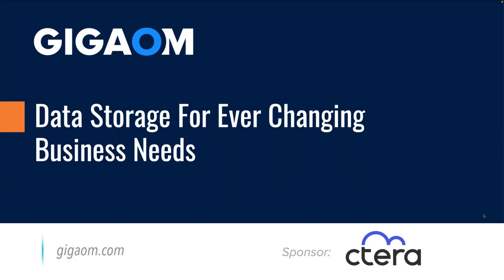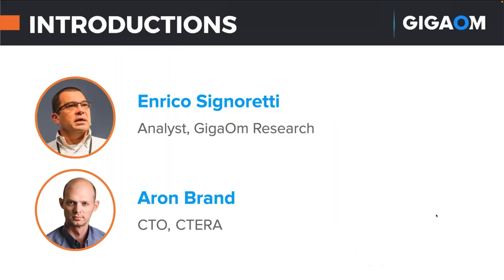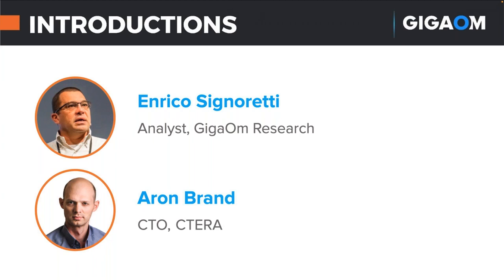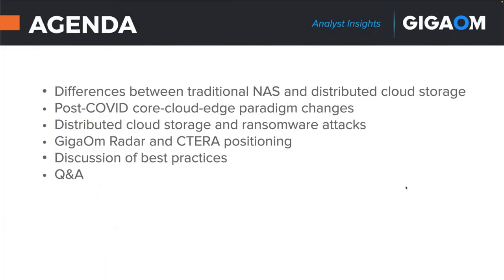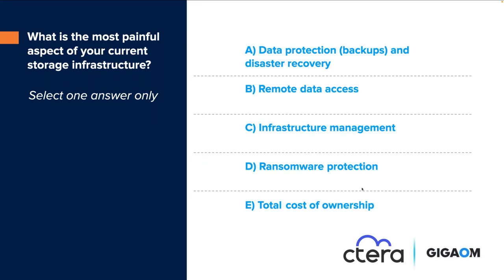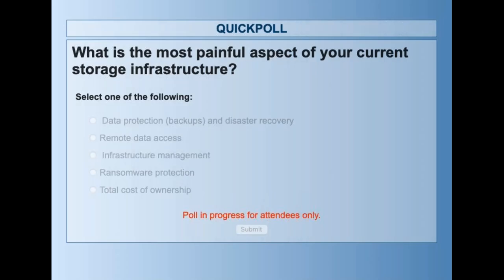CTERA Gigaom Webinar: Data Storage for Ever Changing Business Needs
File and cloud experts Enrico Signoretti, Analyst, GigaOm Research and Aron Brand, CTO, CTERA discuss the limitations of traditional NAS architectures in today’s corporate environments and how organizations are implementing distributed cloud file storage to solve remote collaboration, ransomware protection, and unstructured data growth challenges.

Signoretti and Brand also examine the recently published GigaOm Radar for Distributed Cloud File Storage, in which CTERA was named the leader.